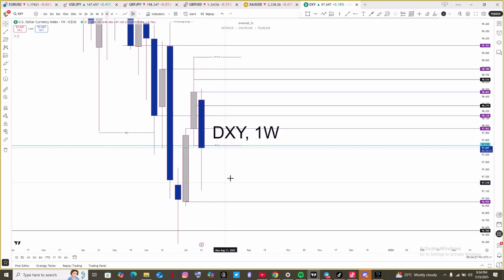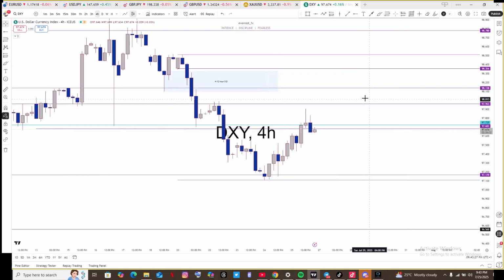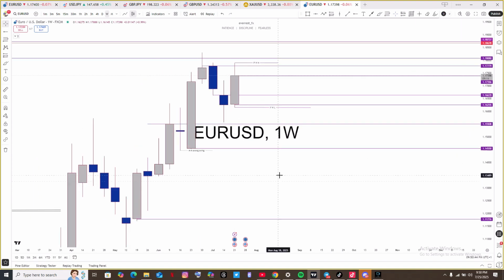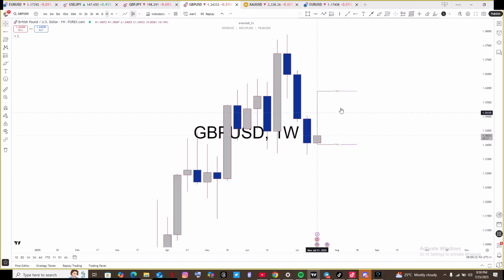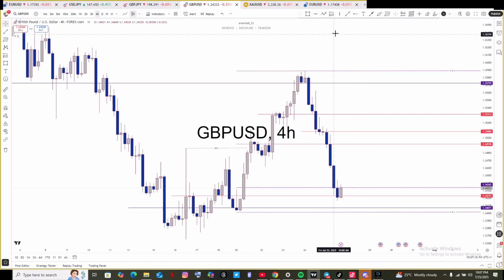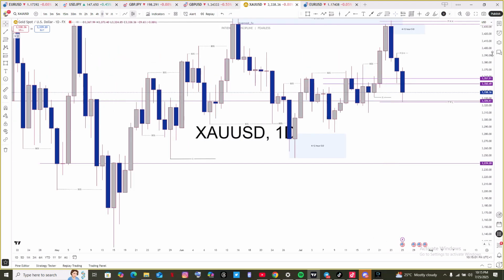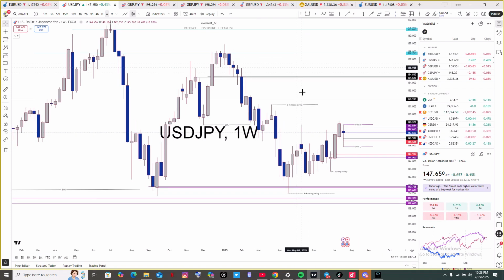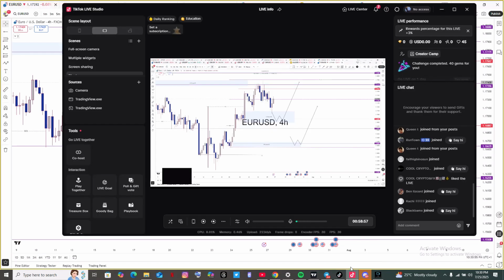market weekly outlook 26th of july 2025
marketoutlook on DXY, EURUSD,GBPUSD,XAUUSD,USDJPY